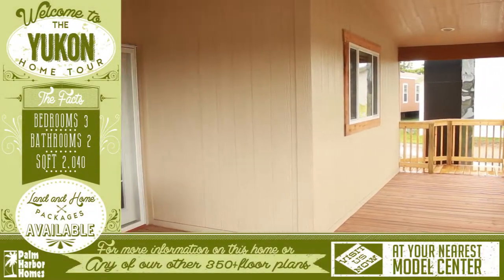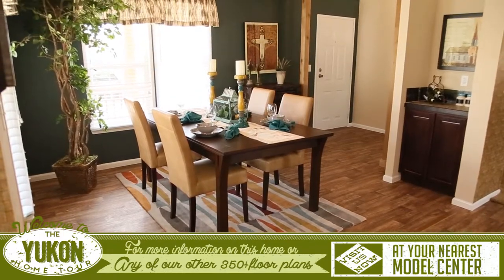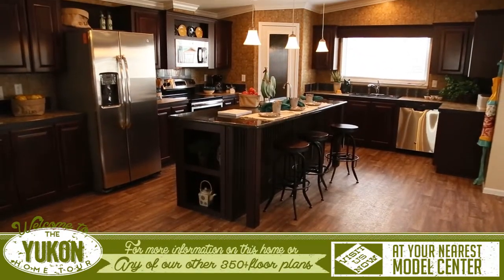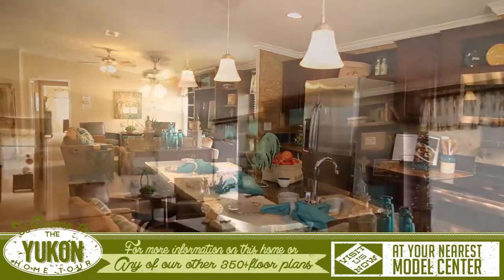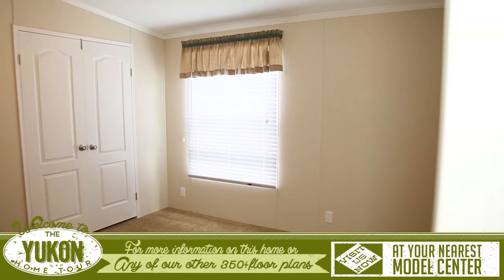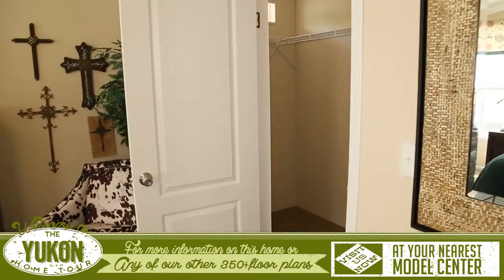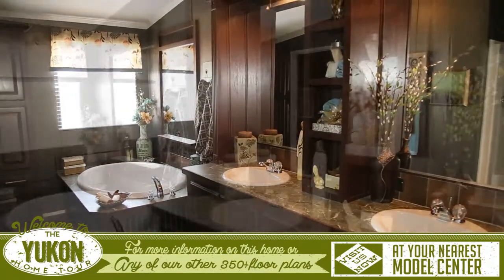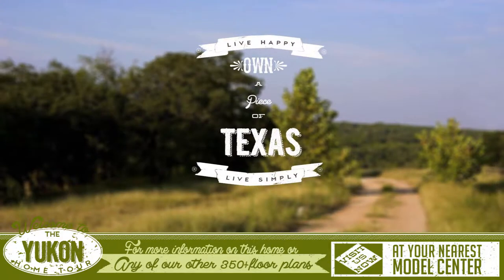Yukon- Mobile & Modular Homes For Sale In Aransas County Texas